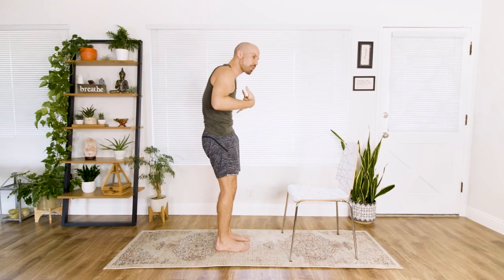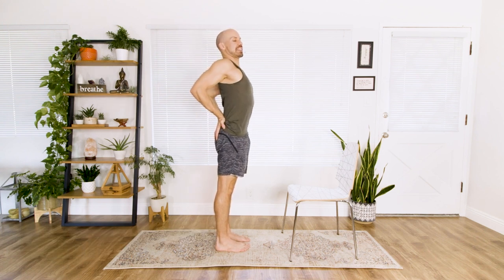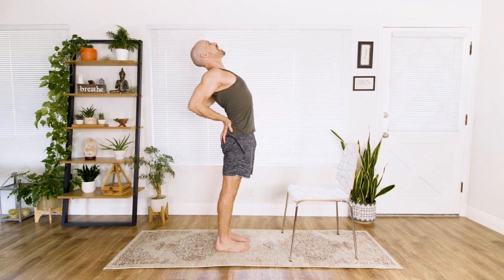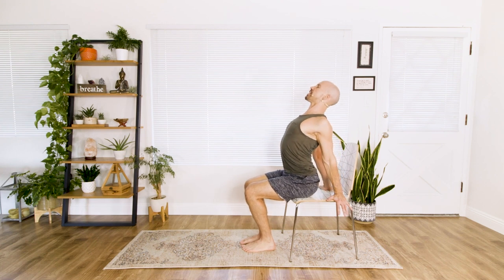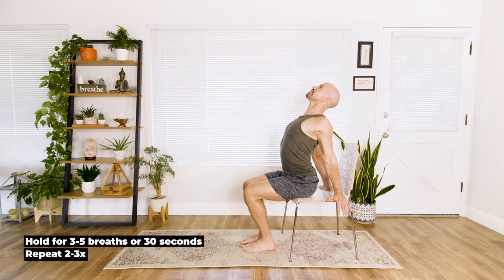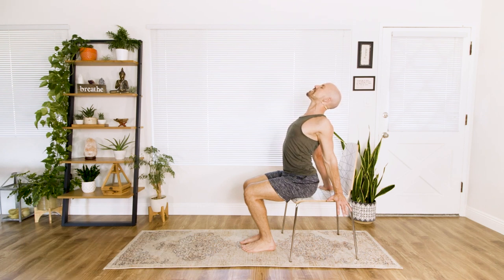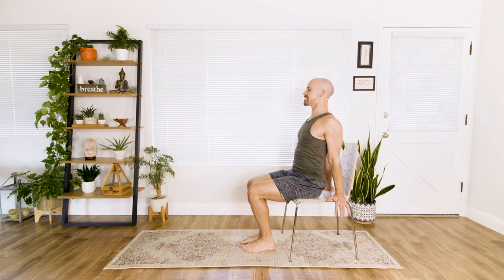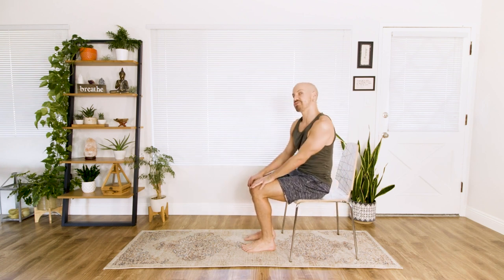Movement Monday: Rounded Shoulders Reset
This week's movement helps to correct forward rounded shoulders which can cause neck pain, tension headaches, reduced lung capacity,  shoulder impingements/pain, and more.

This is a clip from my #1 posture restoration course, Posture Reset.

Benefits of the Posture Reset Course:

- Alleviates Pain and Stiffness: Effective exercises designed to reduce daily aches, pains, and joint stiffness.

- Enhances Mobility: Increase comfort and mobility with targeted, easy-to-follow routines.

- Improves Balance and Posture: Strengthen muscles and joints to enhance balance and achieve better posture.

- Beginner-Friendly: Perfect for all fitness levels, especially beginners looking to improve their posture.

- Convenient and Safe: Practice from home with simple, safe exercises—no special equipment needed.

- Biohack Your Nervous System: Each session builds progressively, boosting overall body strength and flexibility.

- Medical and PT Approved: Developed with physical therapy principles and reviewed by medical professionals for your safety and effectiveness.

Try Posture Reset for $14 for 14 days with the Yoga Prehab Membership

⚡️Join Yoga Prehab Membership: Access 17+ Healing Courses, Monthly Free Group Coaching, Healing Guidebooks, and more at

About this video:  Tristan shares an easy-to-do exercise to improve spinal rotation and relieve back pain.